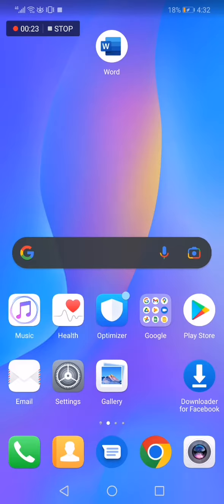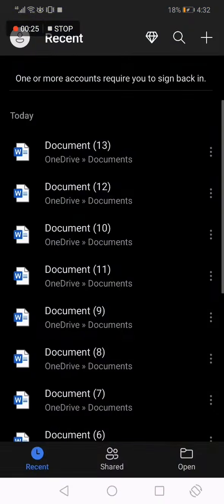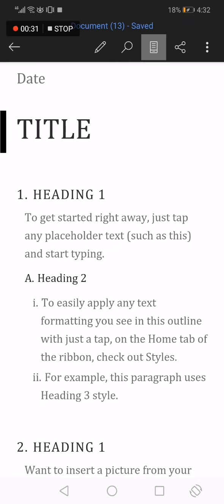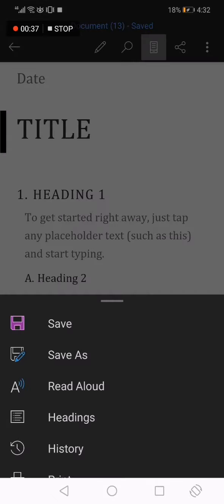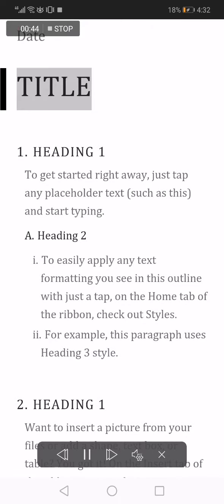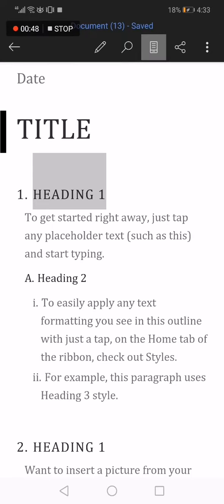How To Read Aloud Document Text To Speech - Microsoft Word Phone App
My idols on YouTube:
Mike Vestil
Ali Abdaal
biaheza
Kevin David
Incognito Money
Sara Finance
Everyday Money
Channel Makers
Vidiq
SuperHumans Life